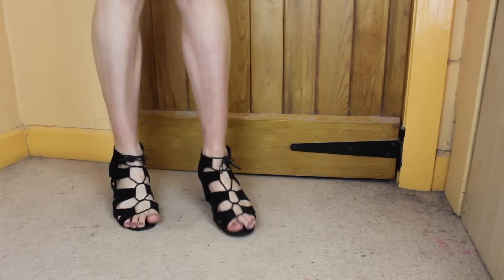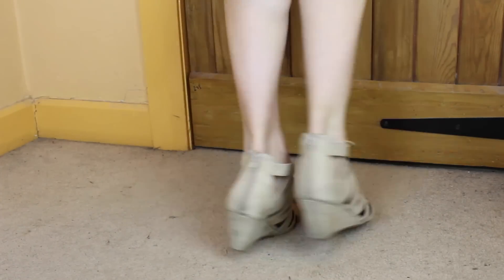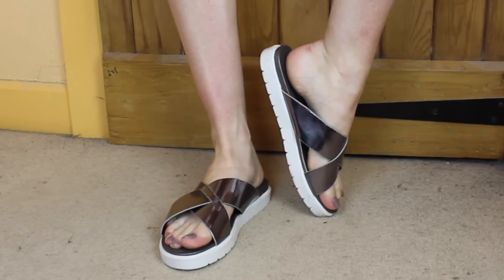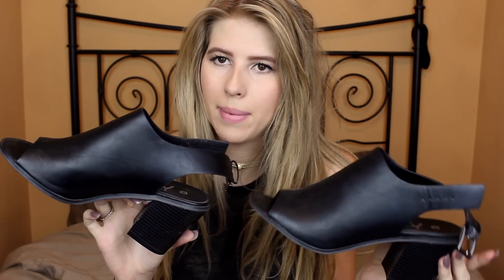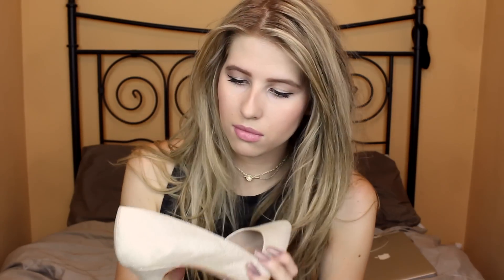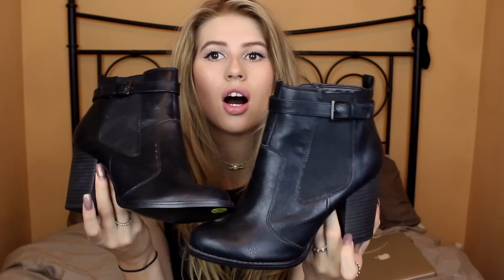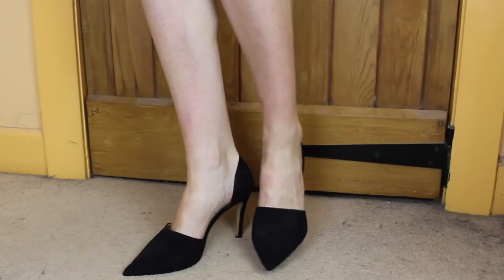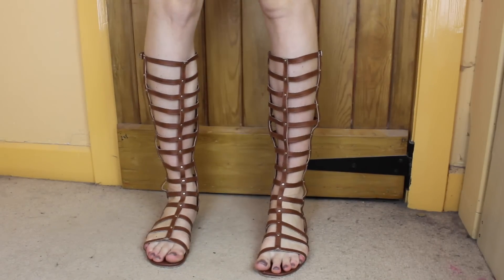TRY ON SHOE HAUL! (ZARA, In The Style, Kurt Geiger and more)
Hope you enjoyed this video! Let me know what you want to see next. SEE YOU ON SUNDAY WITH A VERY SPECIAL GUEST! :)

Sign up to my newsletter for exclusive content, giveaways, trend reports, shout outs and more!

Cameras I use:
Canon 1100D
Canon 600D

Edited with:
iMovie or Final Cut Pro

x